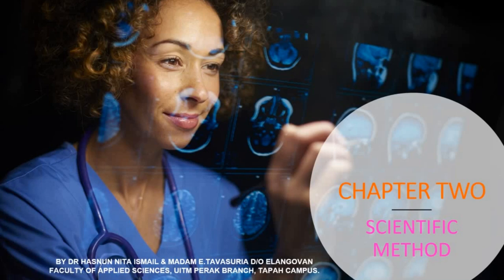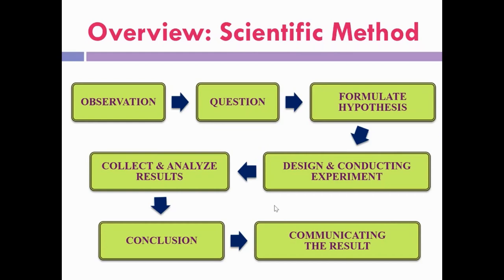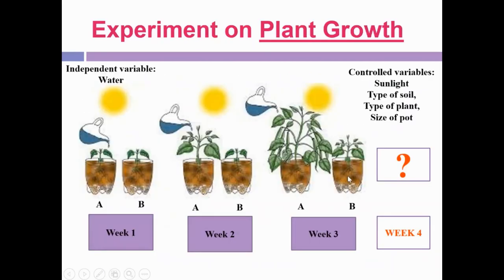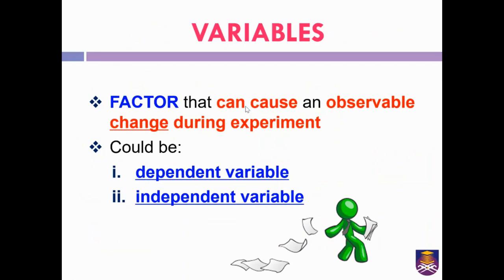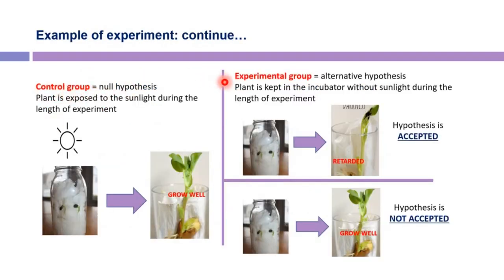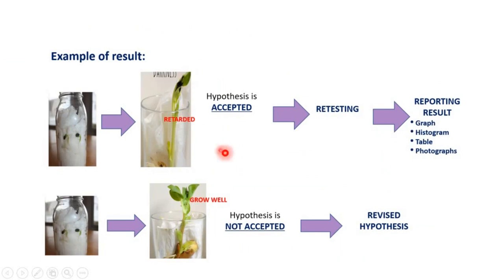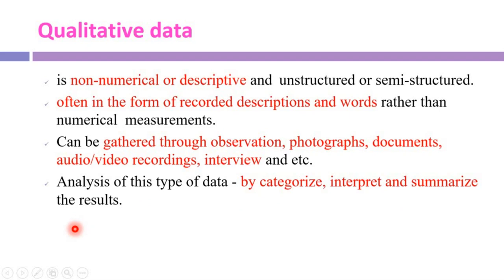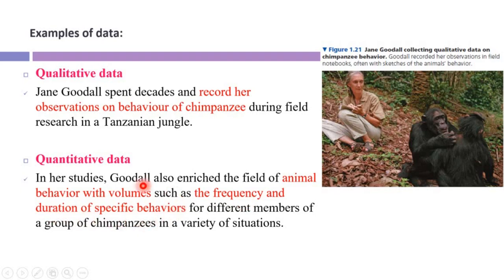Week 4 Lesson: Scientific Method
CHAPTER 2: SCIENTIFIC METHOD (PART 2)
~ EXPERIMENTAL ANALYSIS:
    * VARIABLES (DEPENDENT, INDEPENDENT)
    * EXPERIMENTAL AND CONTROL GROUP
    * INTRODUCTION TO DATA ANALYSIS METHODS (QUANTITATIVE AND QUALITATIVE)